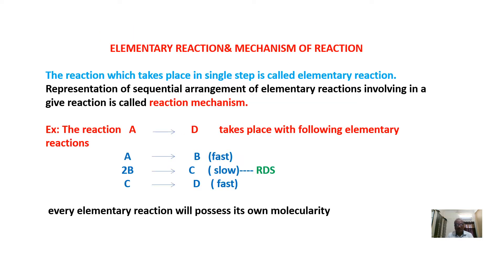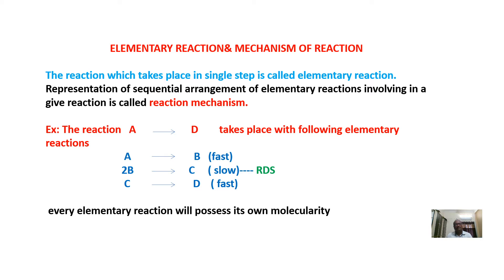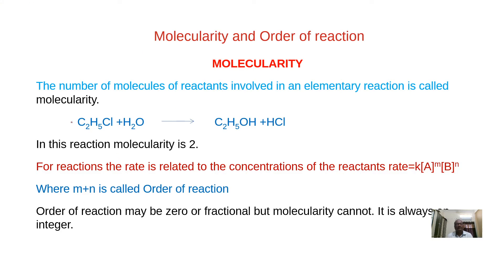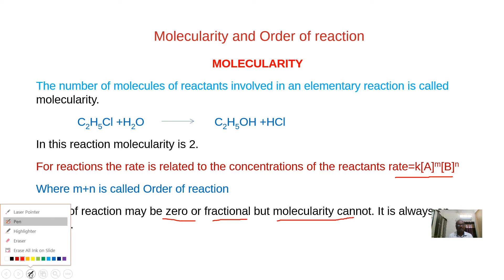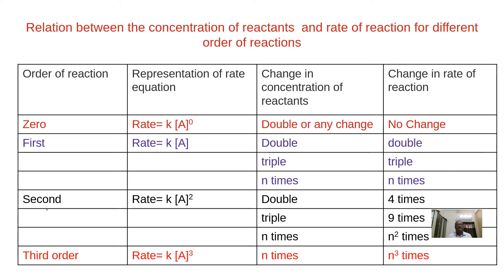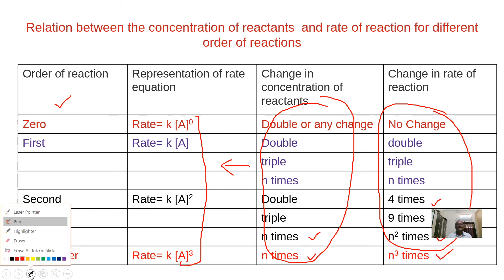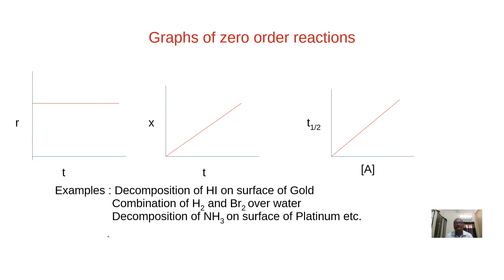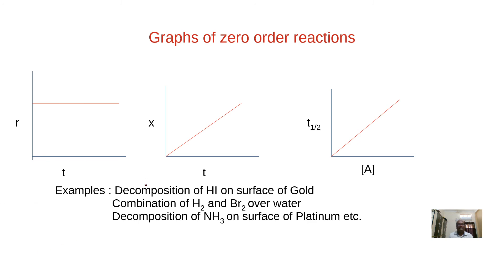Chemical Kinetics 3 - Order and molecularity, zero order reaction - BRRGDC